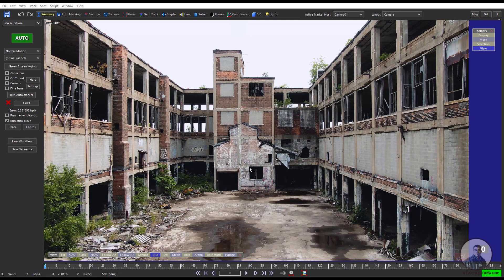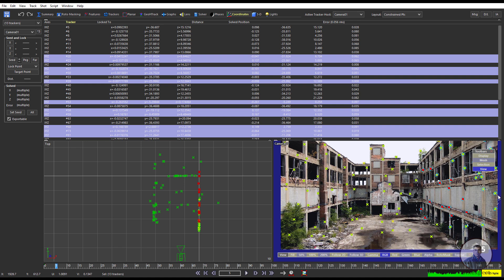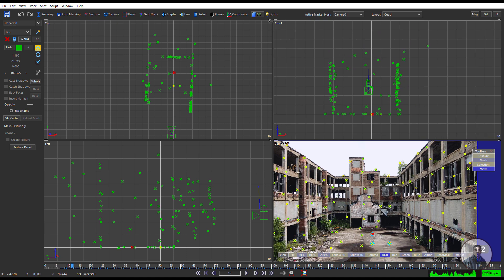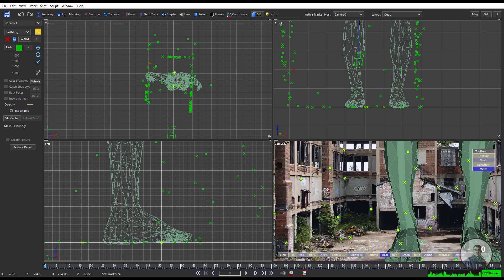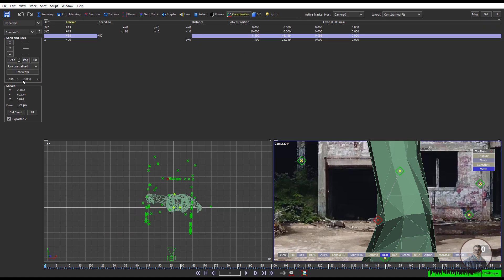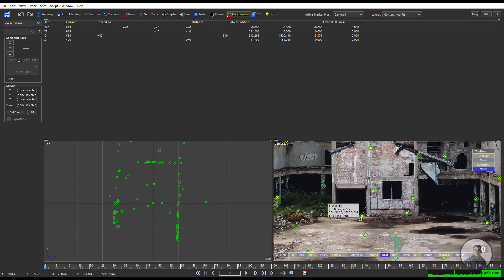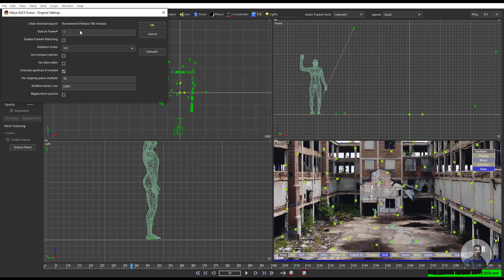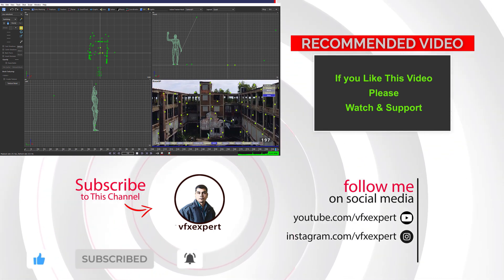Scene Scaling in Syntheyes | Setting Up Coordinate Systems with Distance Constraints in Syntheyes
Scene Scaling in Syntheyes | Setting Up Coordinate Systems with Distance Constraints in Syntheyes - in this video we will see how to setup cordinates in syntheyes and also we will see scene scaling in syntheyes.